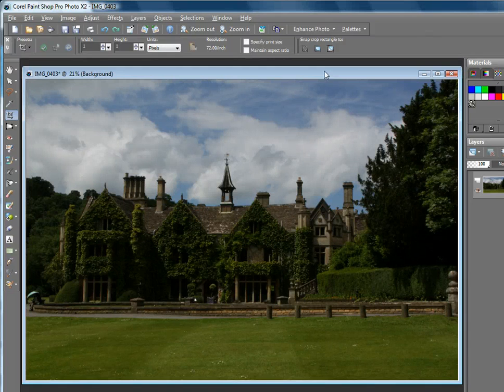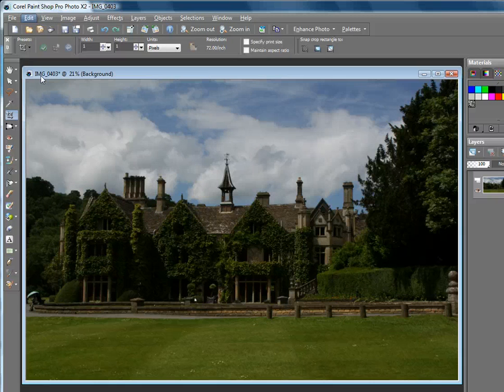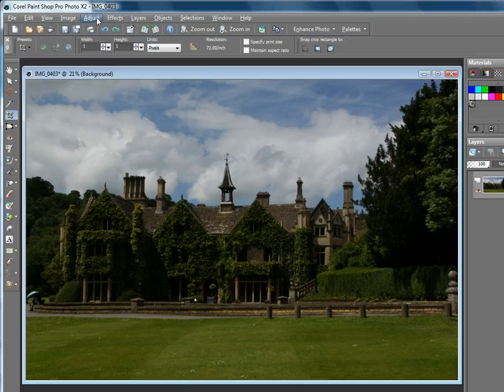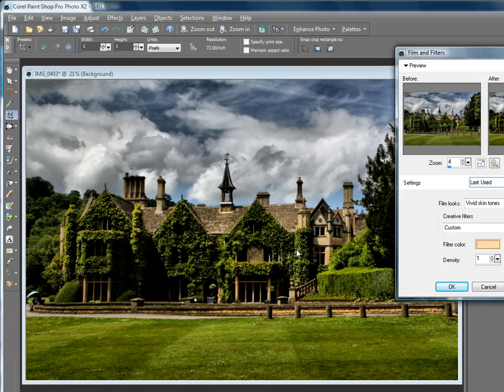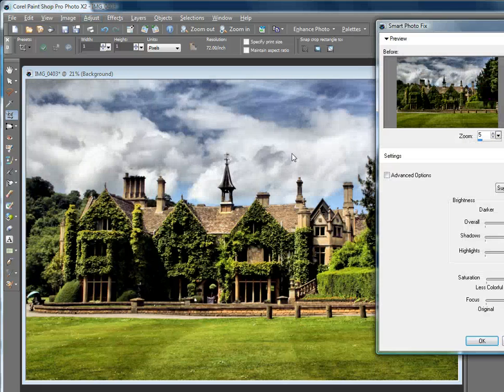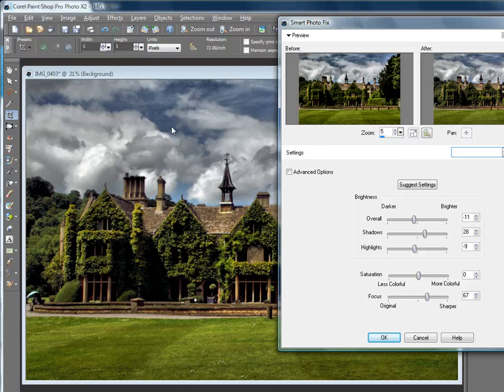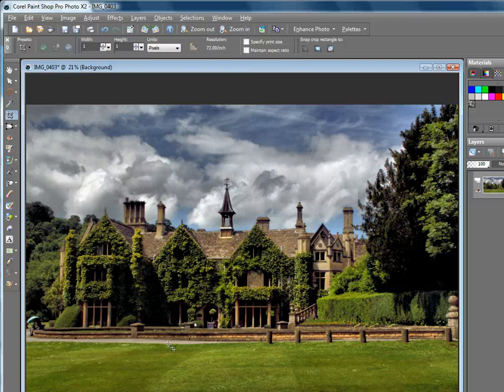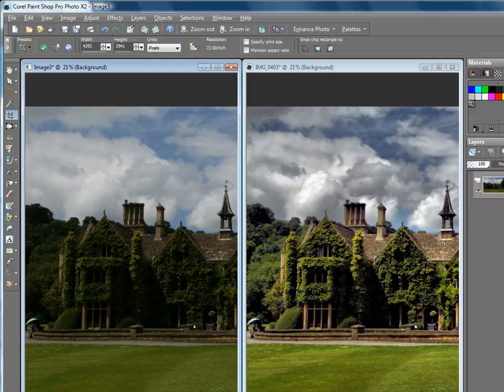Photo Editing with Corel Paint Shop Pro X2 - Part 2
Photo Editing with Corel Paint Shop Pro X2 #2 Improving tonal quality of what was thought to be a useless image